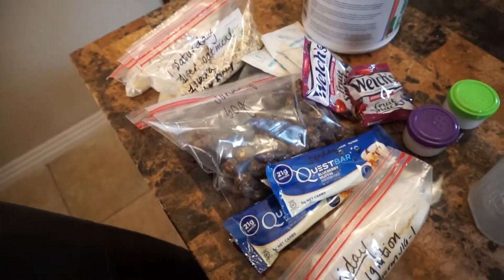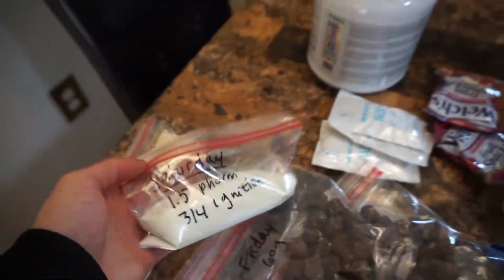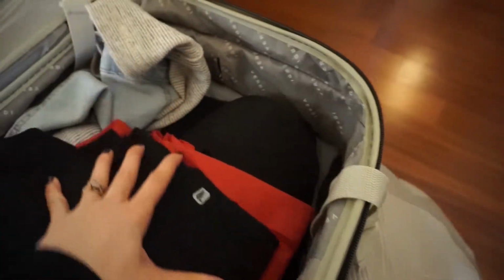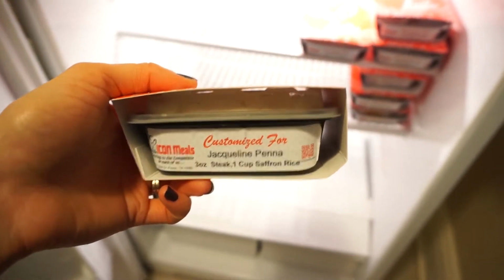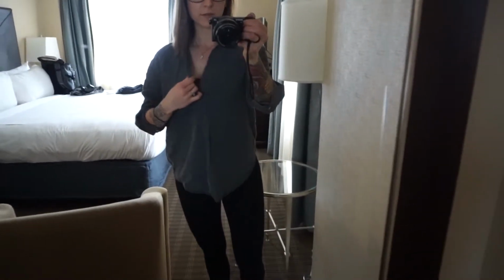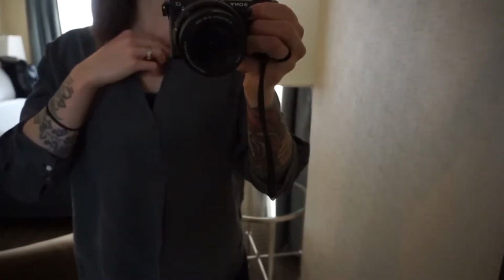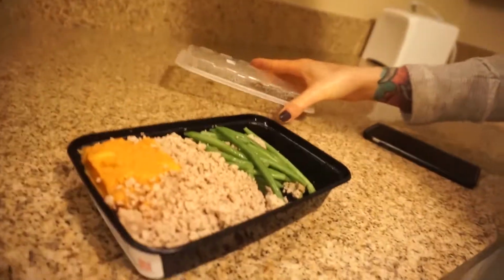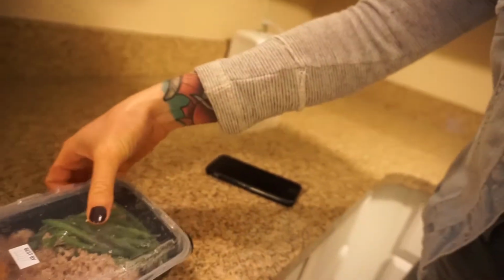1st Phorm Conference| Staying on Track with Food While Traveling | Road to Pro Ep. 2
If you need help with nutrition and traveling don't hesitate to reach out. I would love for you to comment some of your tips that help you stay on track when traveling :)

Natural Bikini Competitor (1st Place, 3rd Place, 3rd Place in shows)